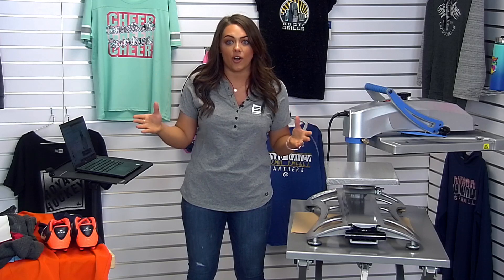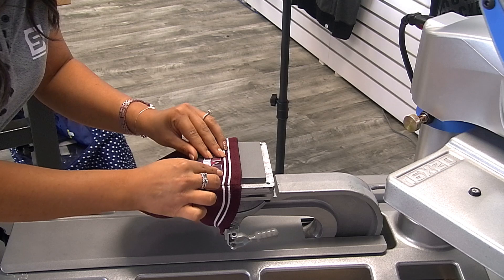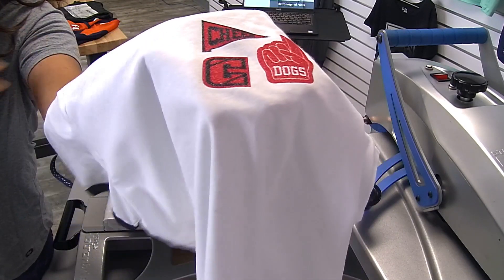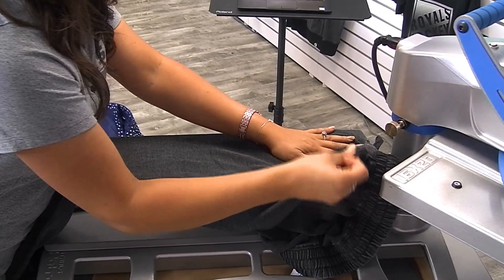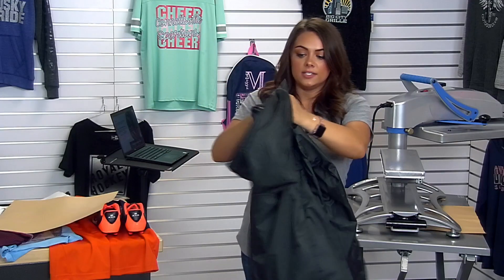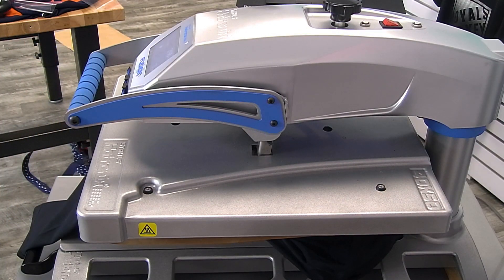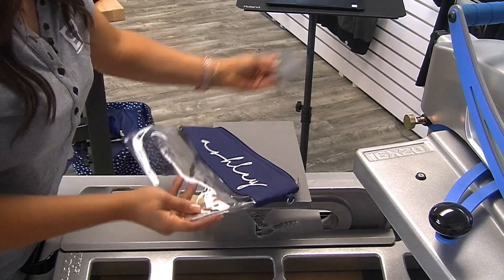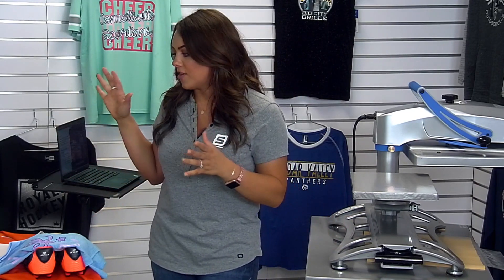Back to School Trends for 2019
In this video, join STAHLS' educator, Jenna Sackett, as she goes over the top trends for the 2019 back-to-school season. Jenna will give you information about where to source these trending garments and accessories. Plus, get a little inspiration as she shows you how to customize these items with your heat press.

There are a lot of students ranging from Pre-K to college. And what are these students looking for? Personalized apparel. This market offers a superb opportunity for your apparel decorating business to increase sales and gain customers.

For more heat printing tips and design ideas, connect with Stahls’ Blog